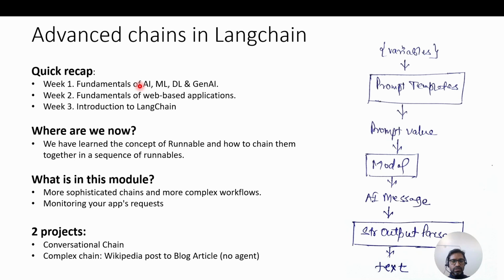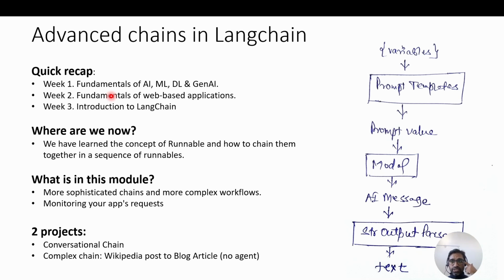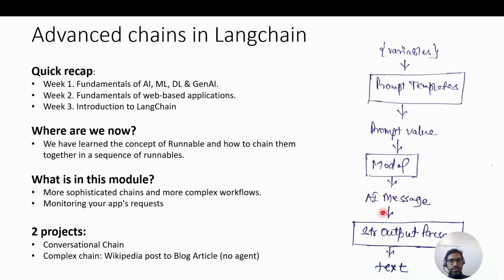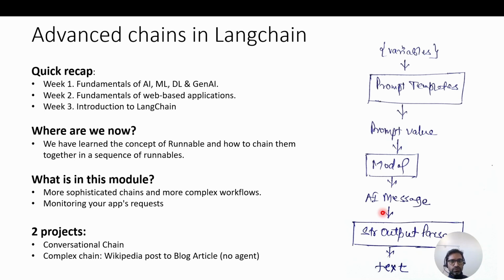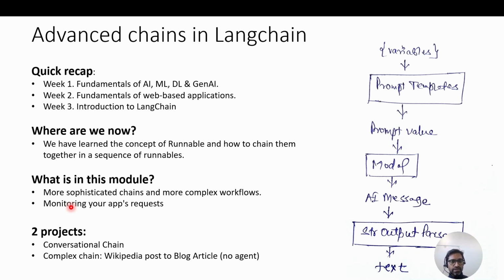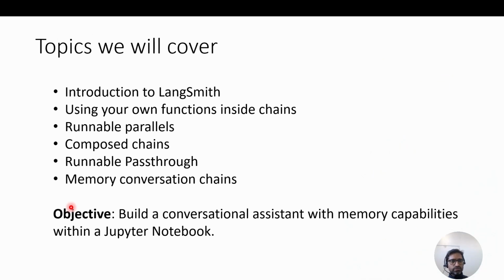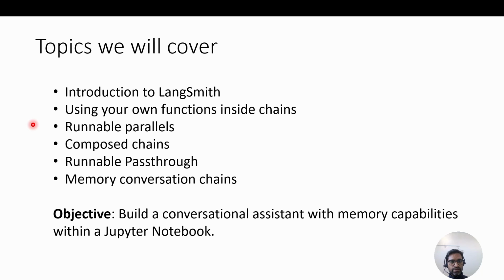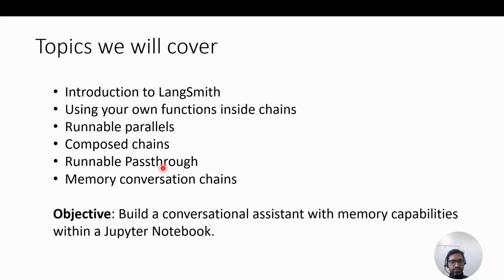1. Introduction to Advanced chains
"🚀 Ready to take your Generative AI skills to the next level? Dive into Advanced LangChain and discover how to build powerful LLM-based applications, from intelligent agents to robust RAG pipelines. 💡 Perfect for AI enthusiasts and developers aiming for real-world impact. Watch now and elevate your AI game!